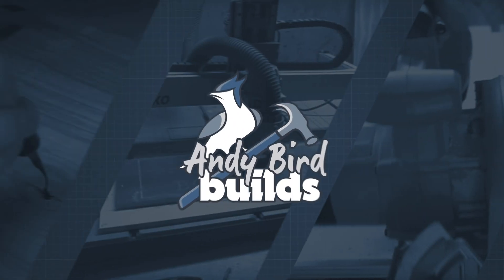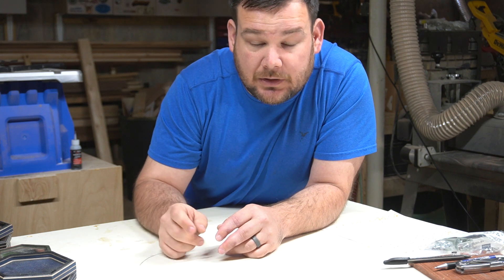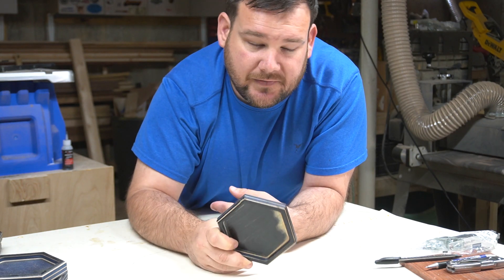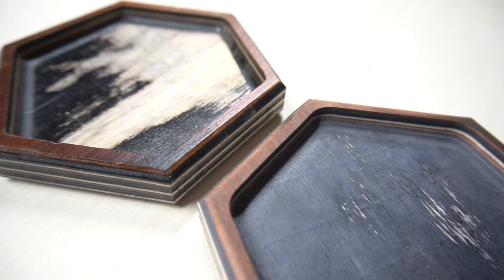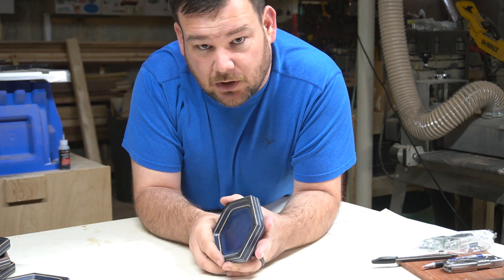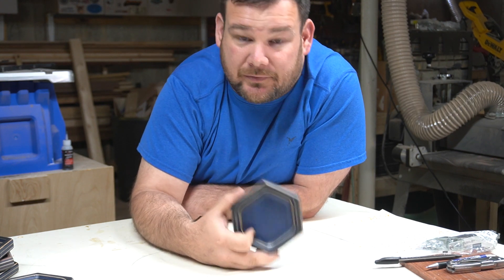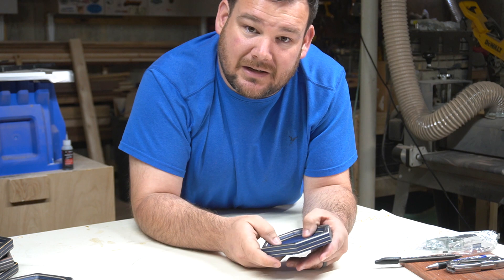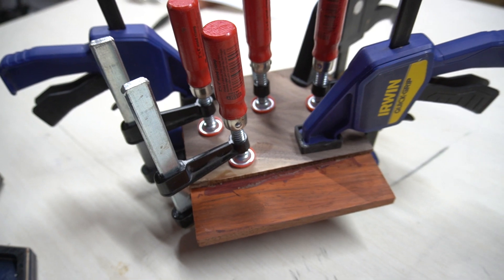How to START Making Products to Sell With Your Desktop CNC // CNC Woodworking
In this video, I share some recent experiences that had while prototyping a new product on my desktop CNC router. If you have a CNC that's been sitting in the garage going unused or you're looking to justify the purchase of a new machine, then this video is for you.

Want to put your desire to start making products into motion right now? Download my step-by-step guide to get started today!

How To START Making Products To Sell With Your Desktop CNC - A Step-By-Step Guide